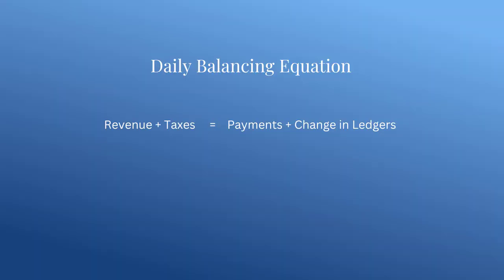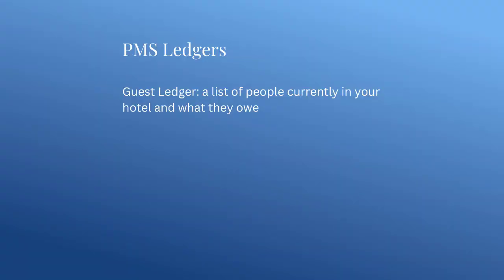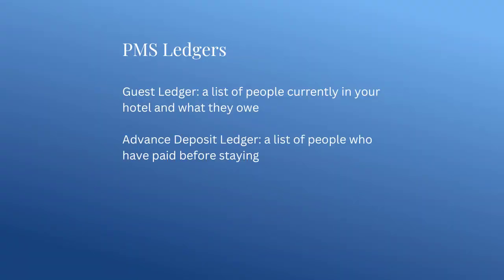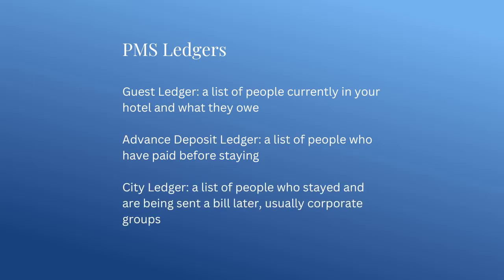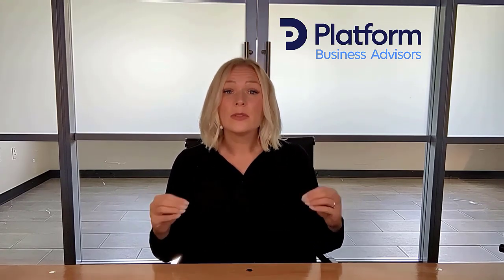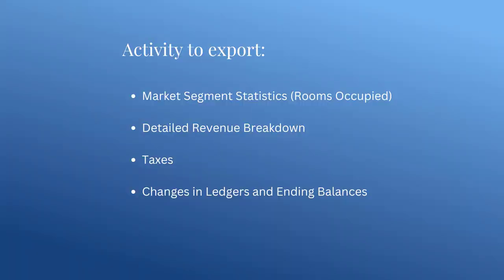Hotel Accounting: The PMS System and Why It Is So Important!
Want ACCURATE and TIMELY Hotel Financials?

Tired of slow & inaccurate hotel financial reports?

❌ Late reports holding you back?
❌ Bookkeeping, payroll, and taxes a nightmare?

 Here’s the good news: It doesn’t have to be this way.

Focus on what matters: Growing your hotel, your team, and creating unforgettable guest experiences! ✨

Platform Business Advisors makes hotel accounting SIMPLE:

✅ No more all-nighters balancing books
✅ CLEAR cut/paste accounting processes
✅ Accurate numbers you can TRUST

Three packages to fit your needs:

Essentials: Reliable monthly bookkeeping
Advantage: Growth-focused accounting
Premium Pro: All-inclusive support, including payments

We work with your software:

QuickBooks Online
HIA (Hotel Investor Apps)
M3 Accounting

Formerly Hotel Solutions, now Platform Business Advisors Hospitality! Do you want timely and accurate monthly hotel financial statements?

Download our FREE GUIDE to the Basics of Hotel Financials

Sign up to get weekly video tips sent straight to your inbox

If you find this video helpful, follow us for more tips on building your team and improving your financial statements.

And if you’d like more than tips, you’d like an actual trusted team of industry experts to produce your hotel financial statements monthly, we’re here for you!

You can simply outsource the monthly financial process to us so you can focus on the parts of the hotel business that you love!